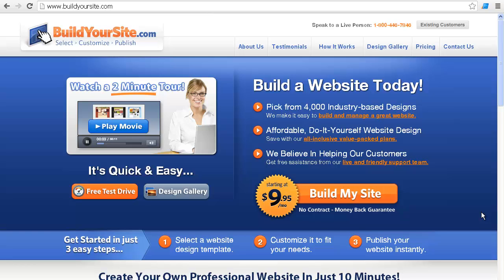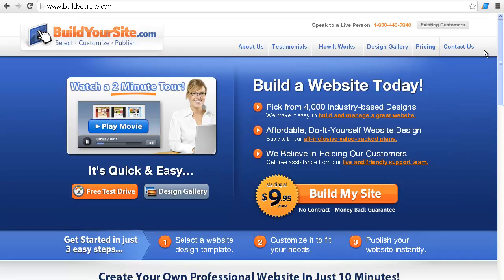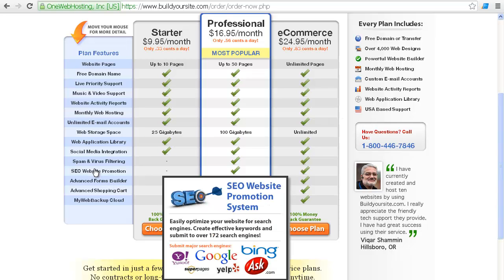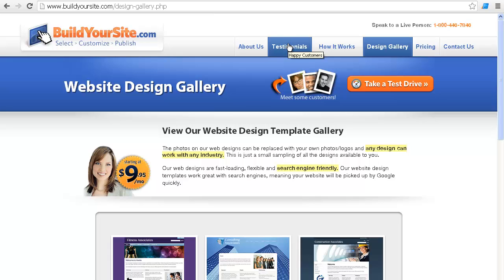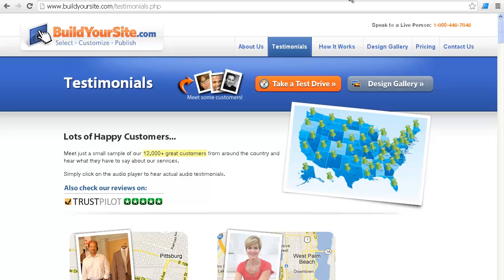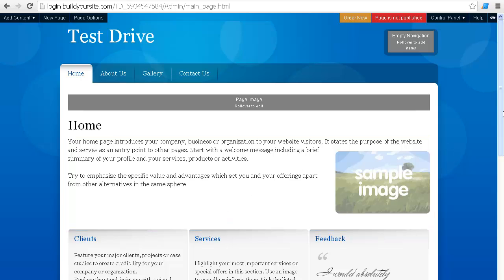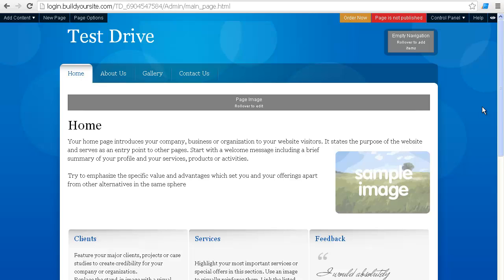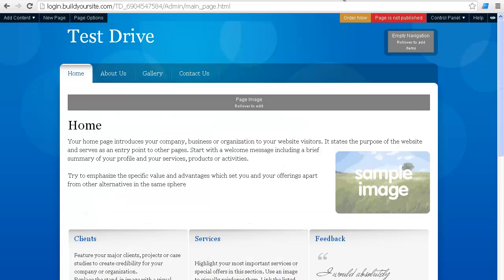BuildYourSite.com Website Builder Review